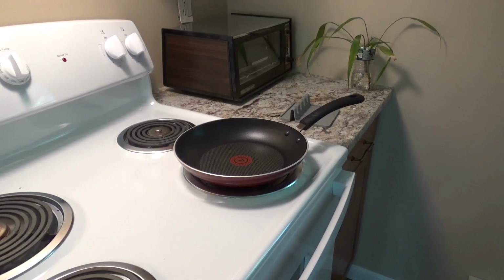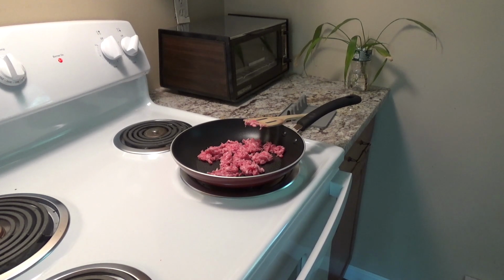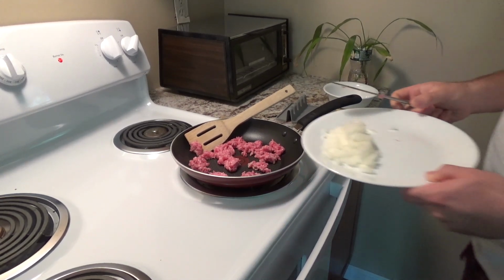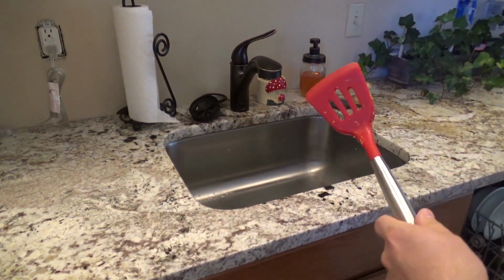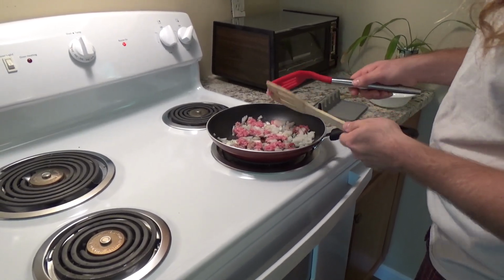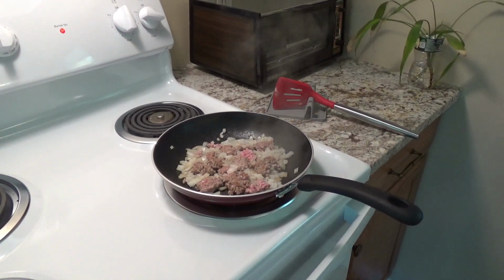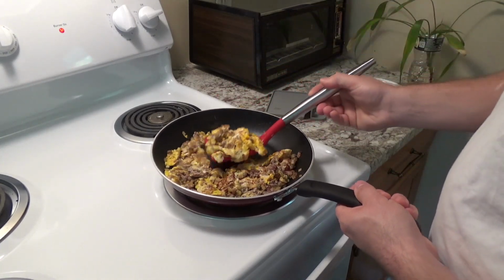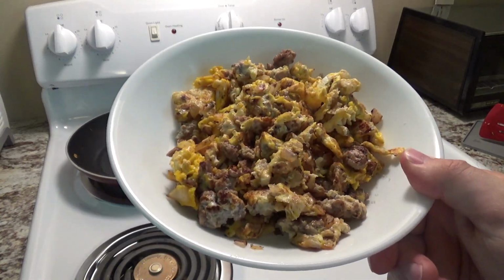Eggs & Beef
Typical breakfast/lunch meal consisting of eggs and beef.